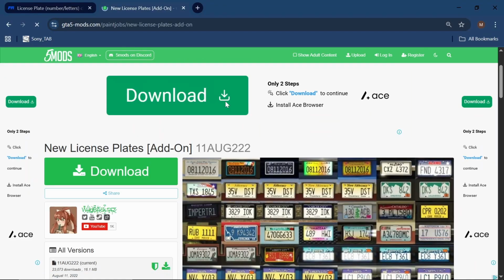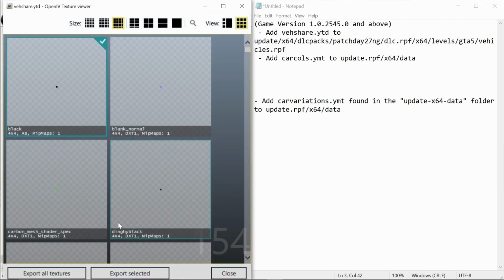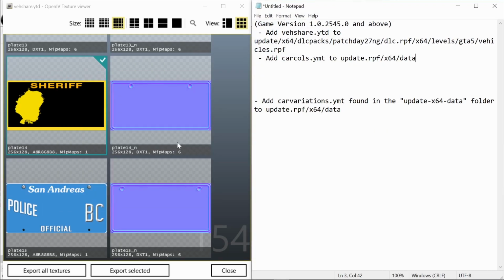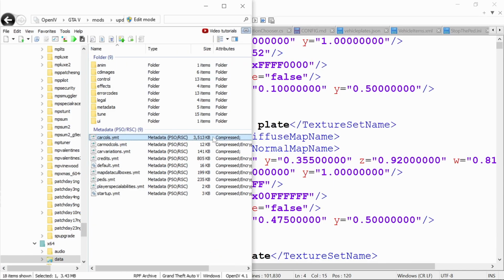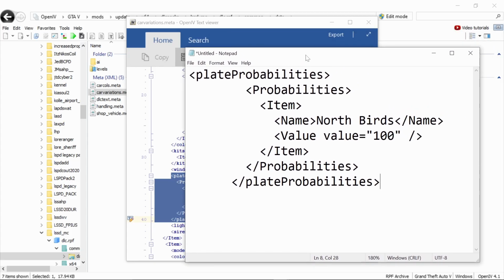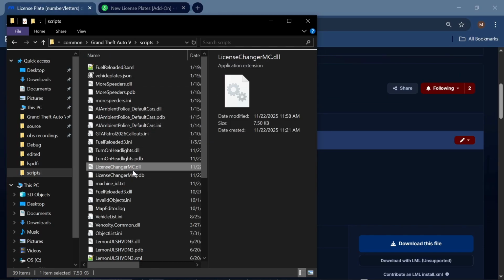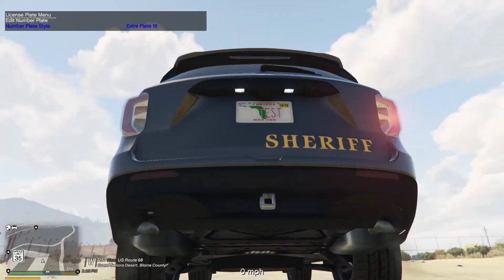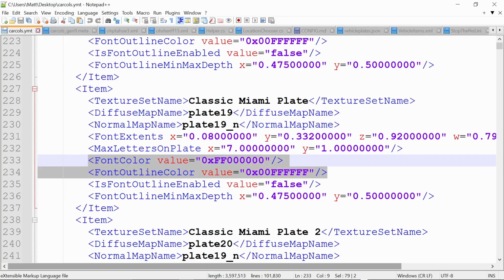License Plate Changer Showcase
-add files to GTA/scripts folder

 - Add vehshare.ytd to update/x64/dlcpacks/patchday27ng/dlc.rpf/x64/levels/gta5/vehicles.rpf

- Add carcols.ymt to update.rpf/x64/data